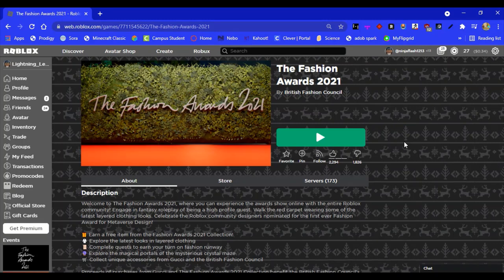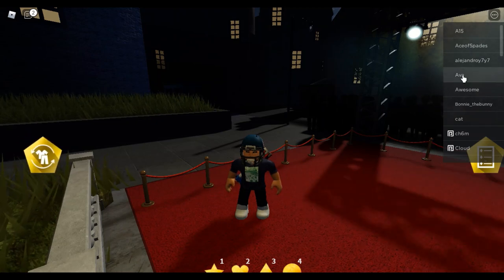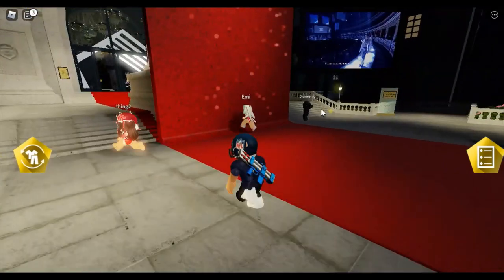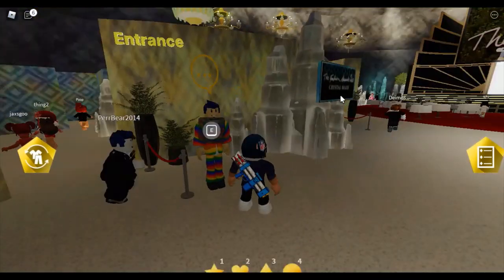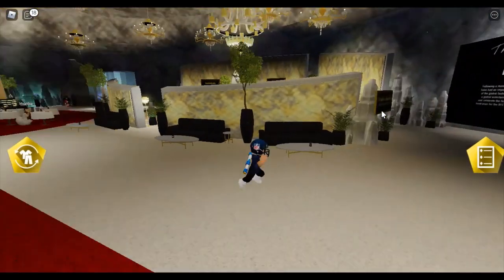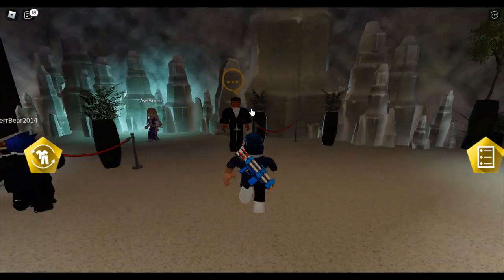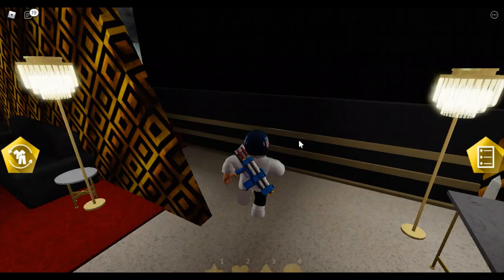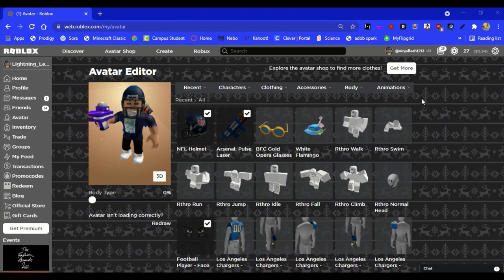Gold Opera Glasses!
How to get Gold Opera Glasses!